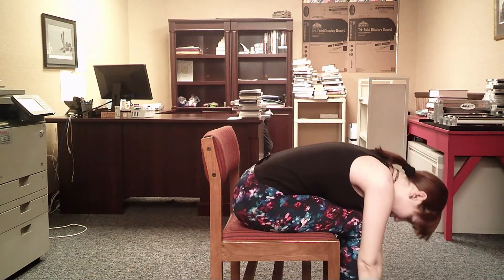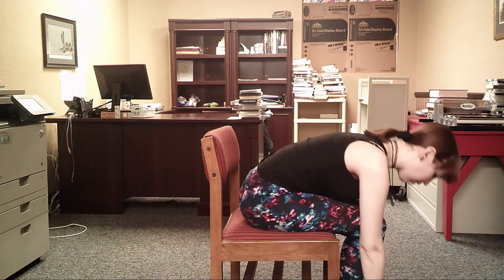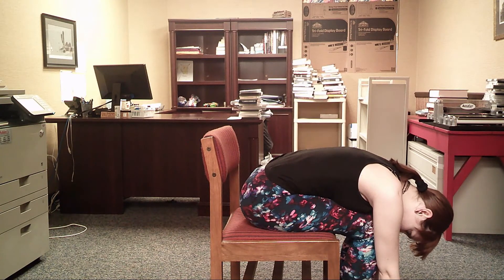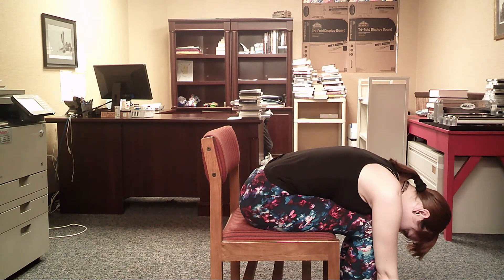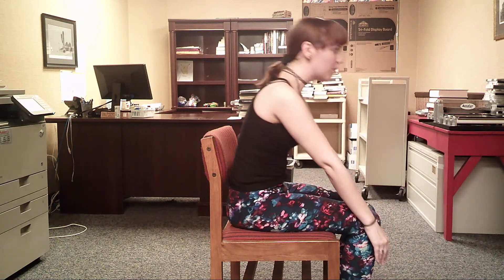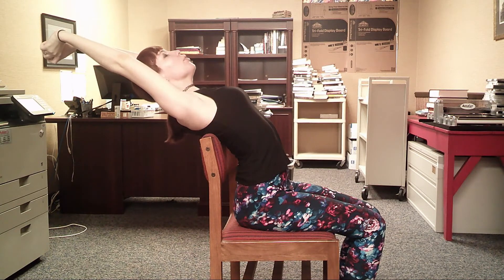Easy Chair Flow 1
Today’s flow will consist of easy, simple stretches that can be done at your desk! It’s important to take a break now and then – what better way than with some yoga?